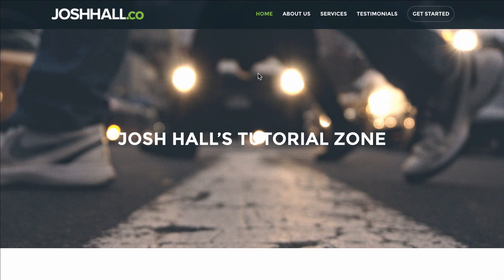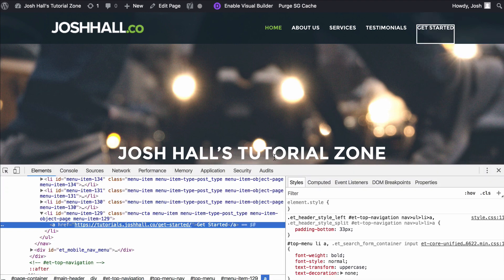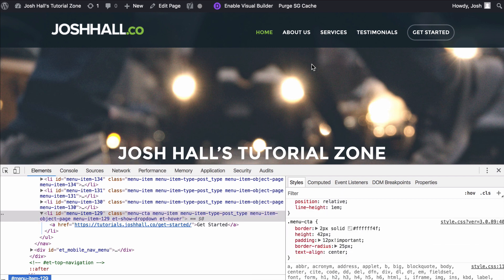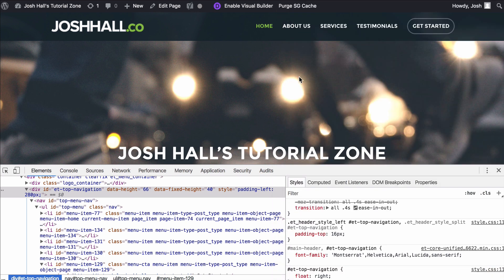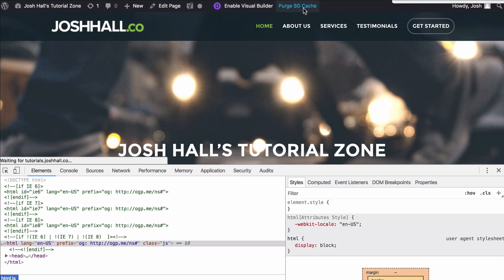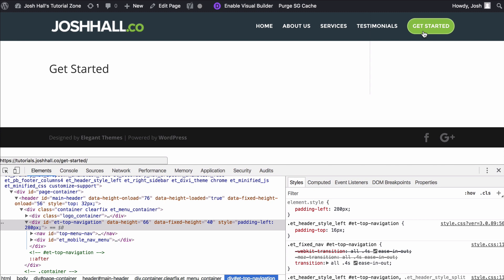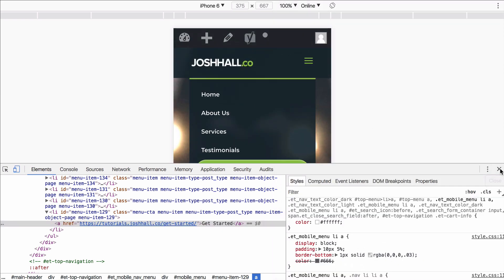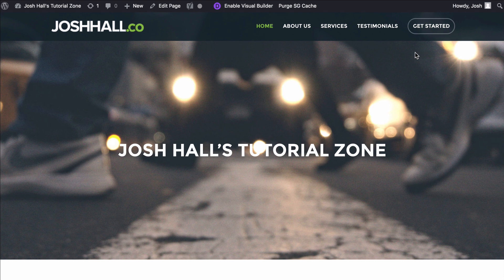How to Create a Call To Action Button for the Divi Menu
Ever wanted to put a button in your Divi menu? In this tutorial, I show you How to Create a Call To Action Button for the Divi Menu.